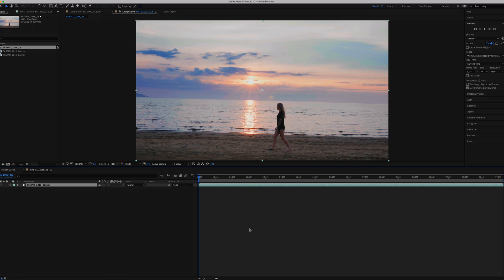Can you REMOVE PEOPLE from VIDEO? | After Effects Tutorial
I made a mistake, and never got a shot of an empty beach. So in this video I delete people from my video footage, making them disappear by using content-aware fill in Adobe After Effects. I actually didn't think it would look this good after I remove people from my video.
So follow me in this video as we jump into After Effects and delete and remove people from this nice video where a woman is walking along the  water. Just so that I can get another shot of an empty beach, without having to reshoot.